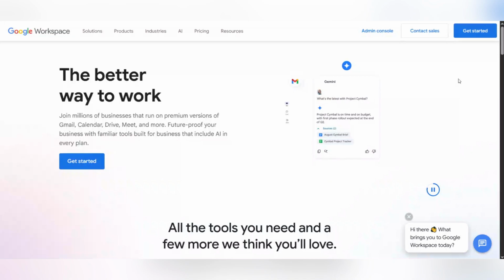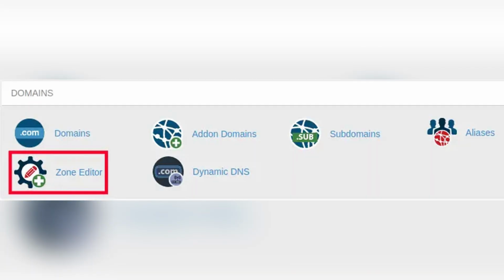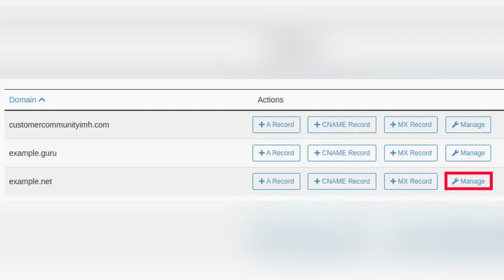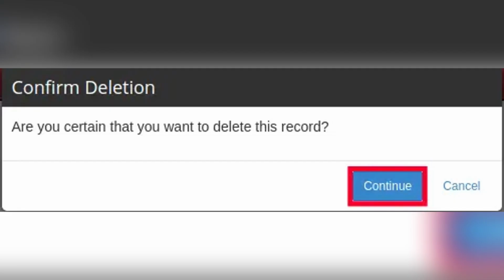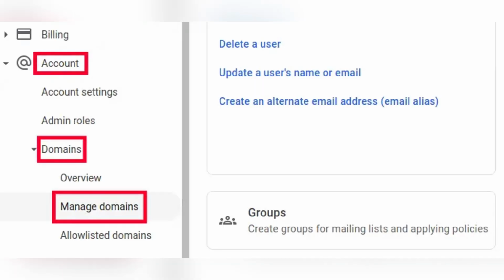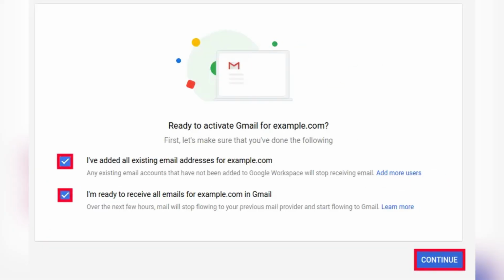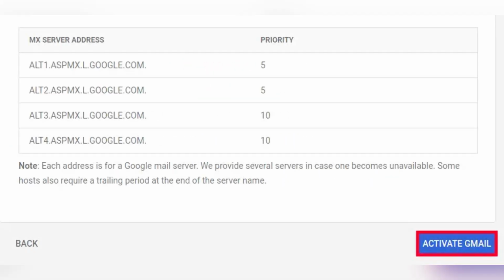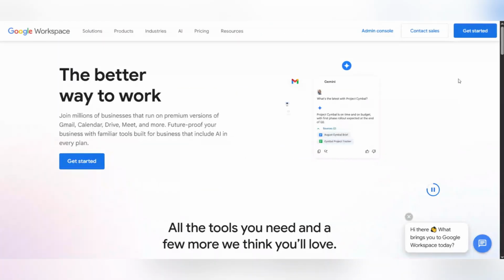How to Activate Gmail in Google Workspace (2025 Tutorial)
In this video, I'll show you how to enable gmail access in google workspace 2025. The method is very simple and clearly described in the video. By following all the steps in the video, you'll be able to easily learn how to enable gmail access in google workspace 2025.